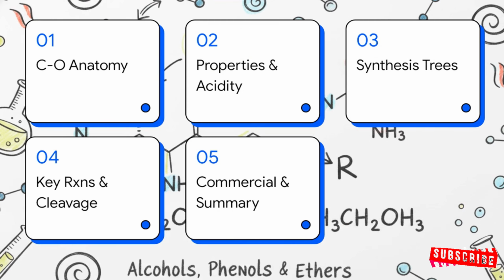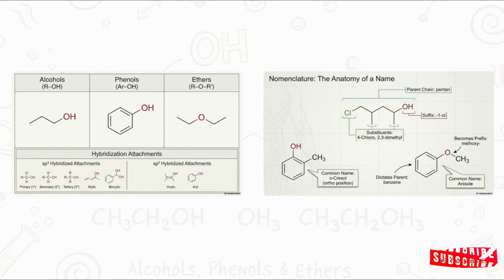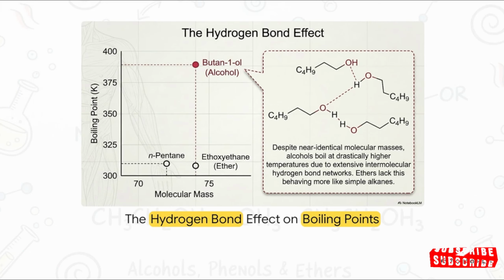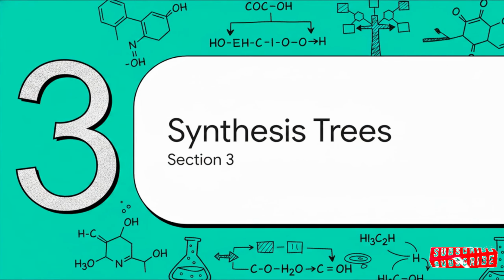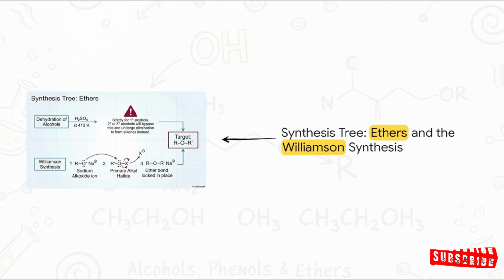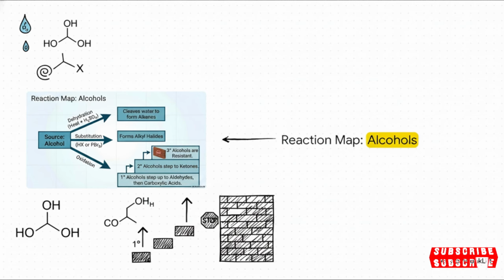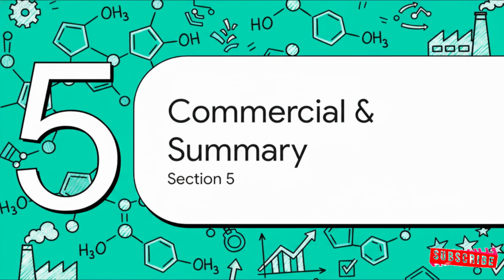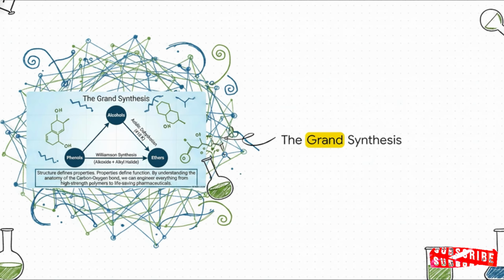Master Class 12 Chemistry: Alcohols, Phenols & Ethers | One-Shot Full Chapter 🎯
Clear Structure
Master Unit 7 of Class 12 Chemistry with this comprehensive, easy-to-follow guide on Alcohols, Phenols, and Ethers! Whether you are preparing for your board exams, CBSE, JEE, or NEET, this video breaks down complex organic reactions into simple, memorable concepts.
In this video, we cover the entire syllabus, including detailed chemical mechanisms, physical properties, and naming conventions.

📌 What You Will Learn:
* Introduction & Nomenclature: Naming systems for alcohols, phenols, and ethers.
* Methods of Preparation: Hydroboration-oxidation, reduction of carbonyls, and Grignard reagent reactions.
* Physical Properties: Boiling points, solubility trends, and hydrogen bonding.
* Chemical Reactions: Cleavage of C-O bonds, electrophilic aromatic substitution, and Kolbe’s reaction.
* Distinction Tests: Lucas test, Iodoform test, and FeCl3 test.
* Important Name Reactions: Reimer-Tiemann reaction and Williamson synthesis.